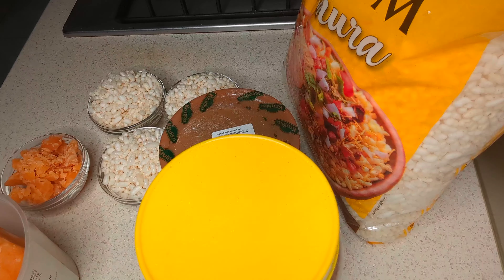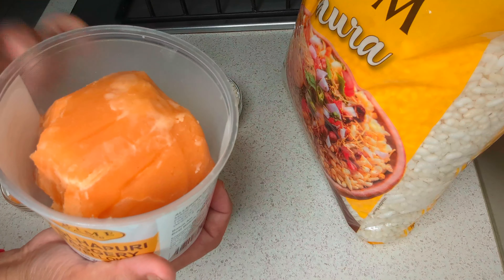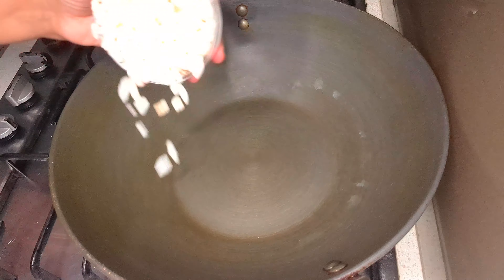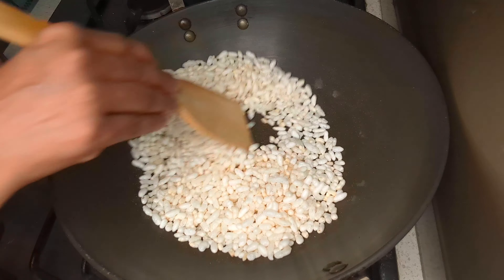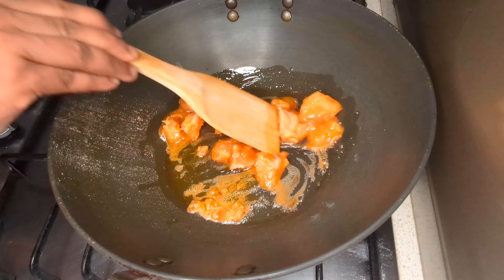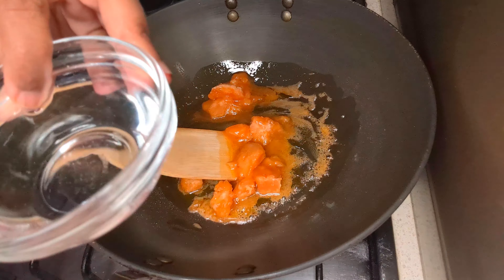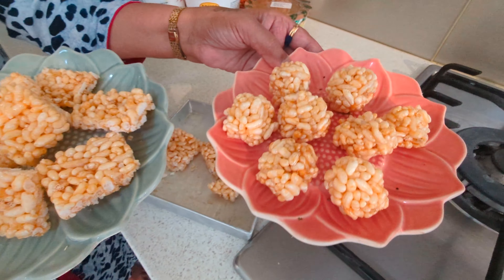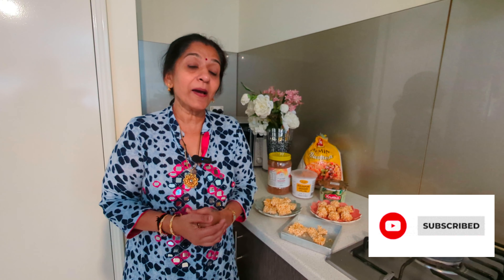ઉત્તરાયણ ના મમરા ના લાડવા ને ચીક્કી/૫ મિનિટ માં બનતાં/ક્રિસ્પી,ટેસ્ટી પરફેક્ટ માપ સાથે,Mamra Chikki👌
Wow Festival Uttarayan mk enjoy in kite and mk yummy Chikki . We mk Mamra Chikki majerment is 3 bowl Mamra with 1bowl gaggery kolahapuri .

( life in Australia With Bina Modi)
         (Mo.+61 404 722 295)